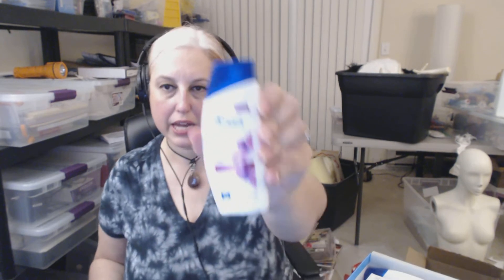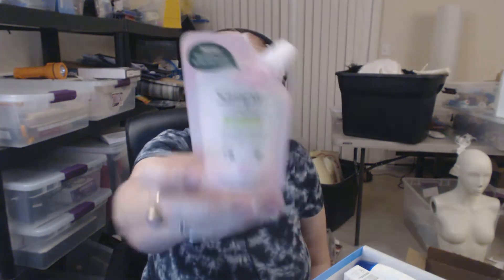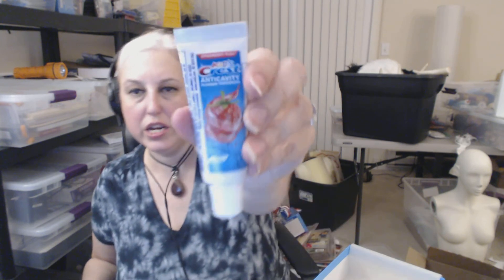Moderatrix Unboxing Target #6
Moderatrix ordered more beauty boxes from Target that now has them for sale in some stores next to the beauty aisle.

How to Contact Moderatrix:
For all inquiries feel free to send e-mail to and please allow 24-48 hours for responses, since Outlook keeps sending new senders to the Spam folder.